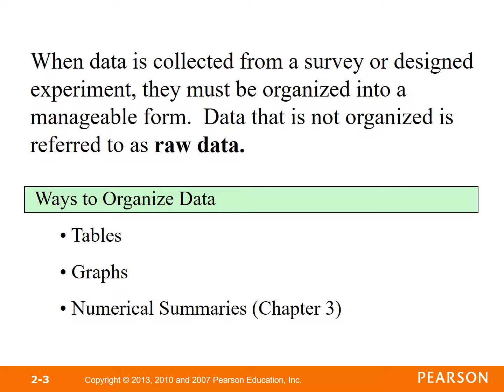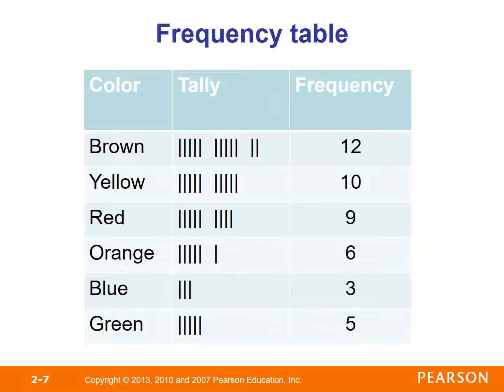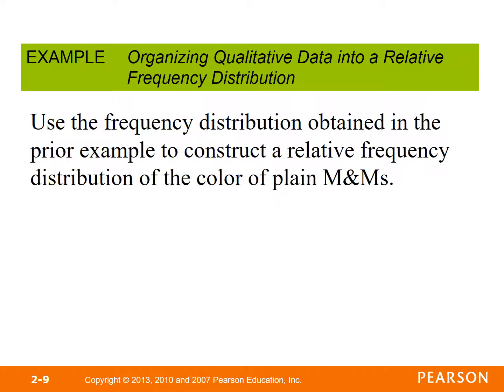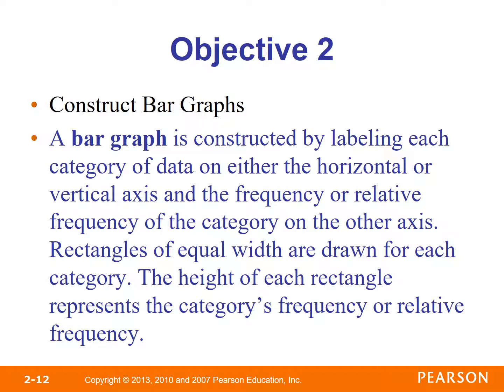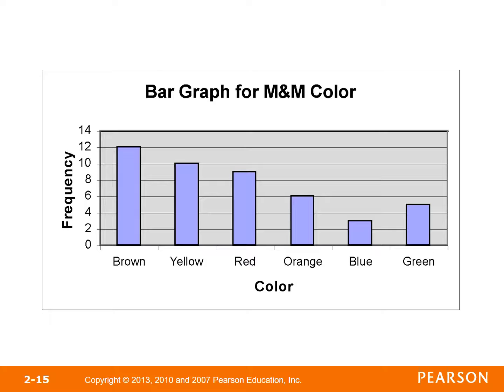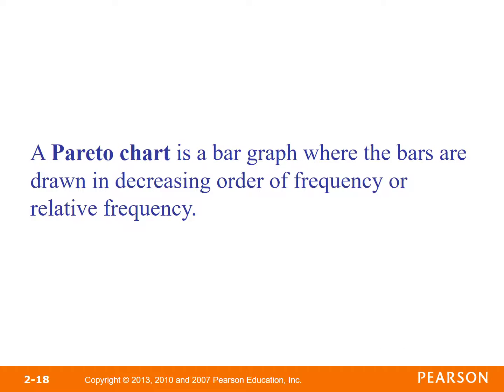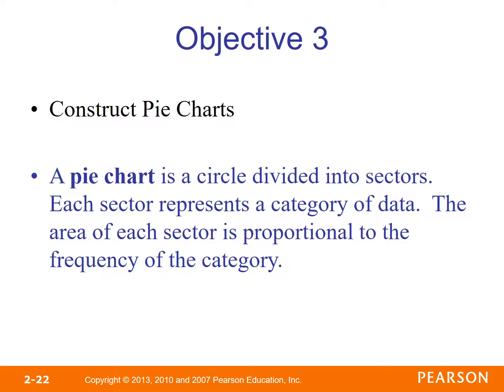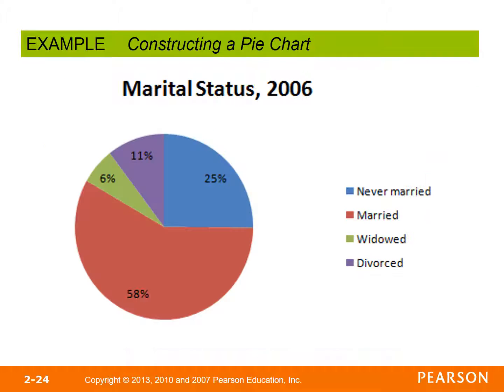Section 2 1